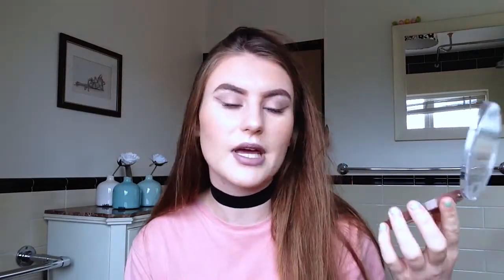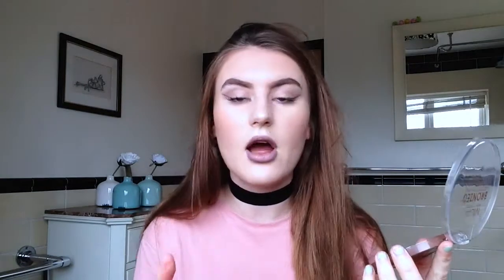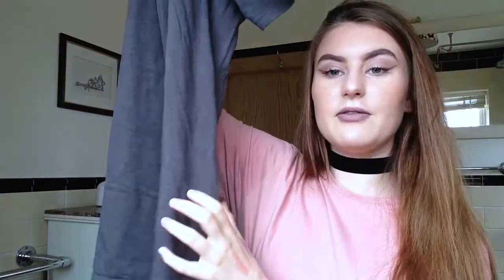MAKE UP, MUGS, BEAUTY & BOOKS Favourites | July 2017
Bonjouuurrrrr! Today's video is another favourites video! This one is for the month of July and I had so many things that I have been loving this month! x